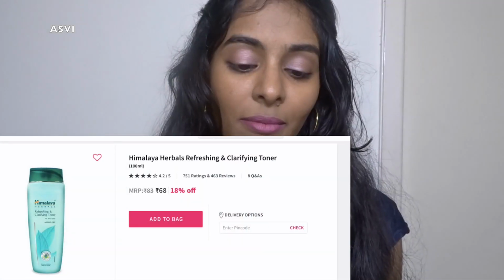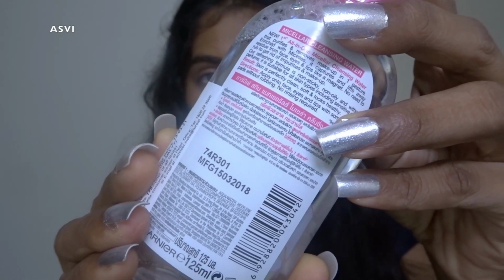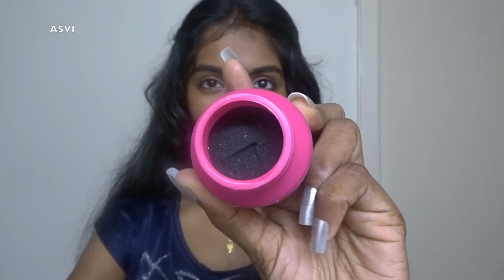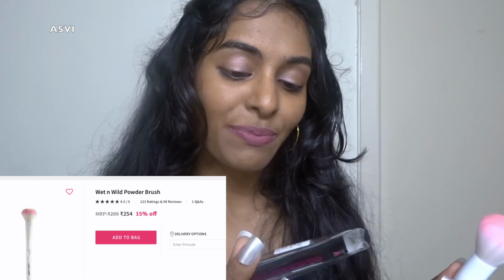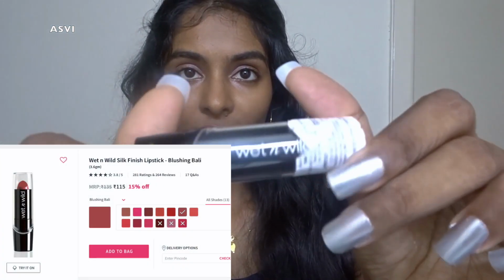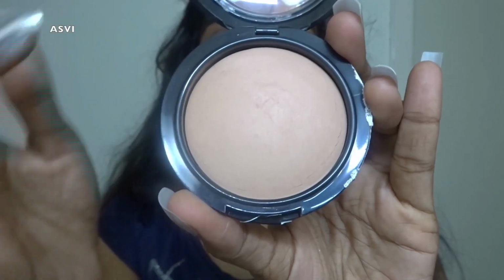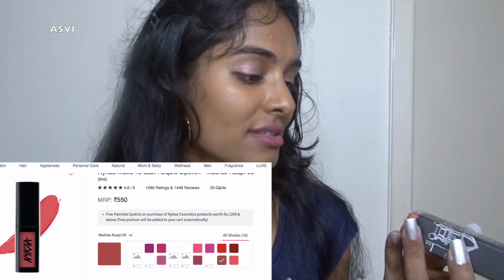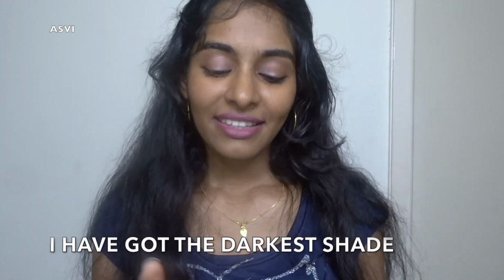Nykaa sale haul|Review on nykaa lipstsicks, wet&wild, blue heaven & more|Affordable Makeup haul|Asvi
Hey guys..